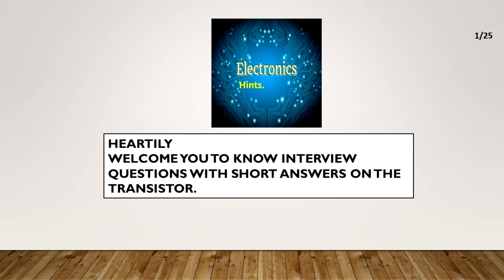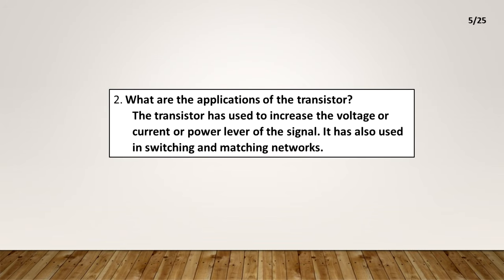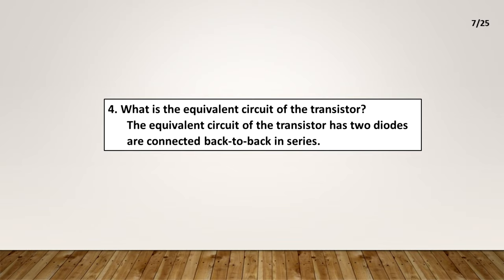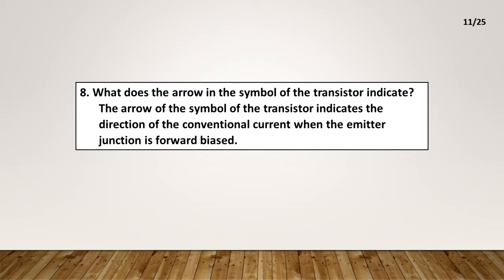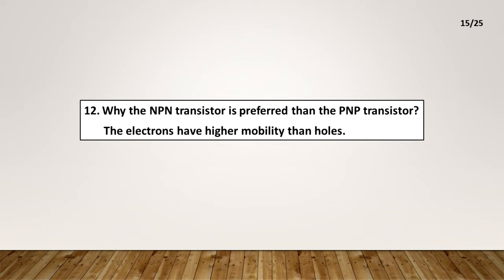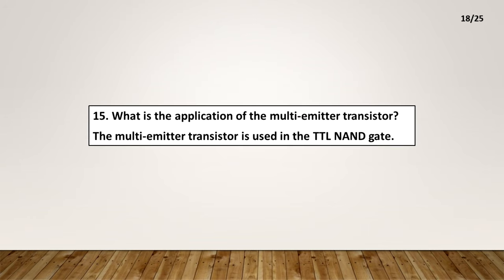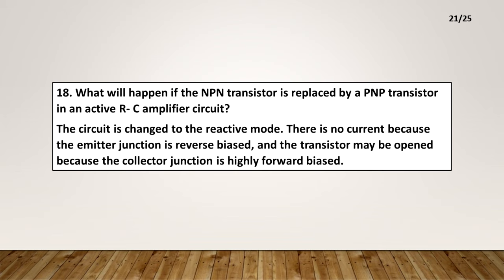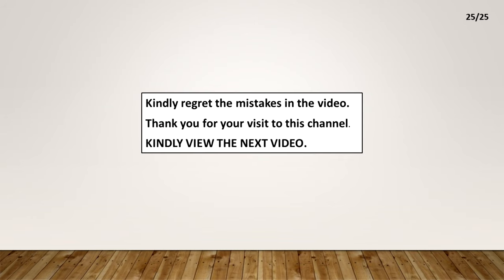Interview questions with short answers on the transistor.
The video gives knowledge of the transistor.
It has the simple explanation with clear notes.
They are easy to understand and notes are
useful.